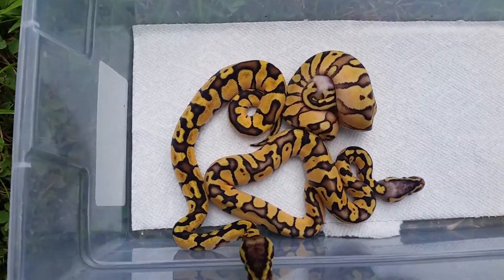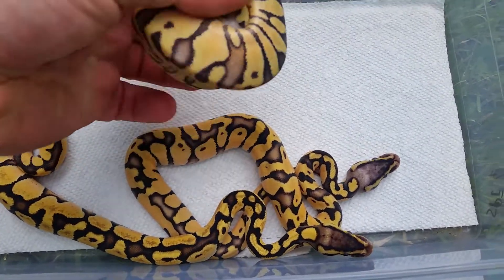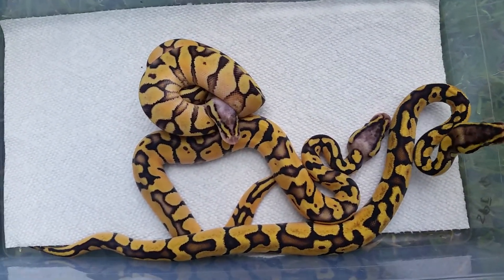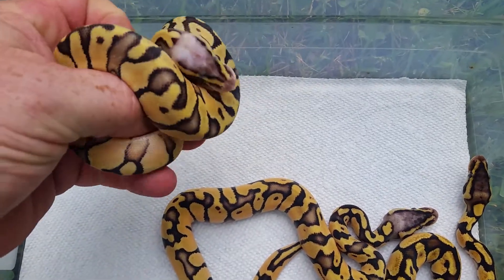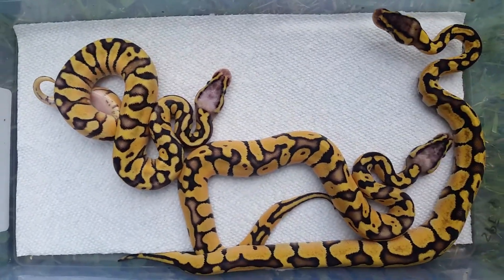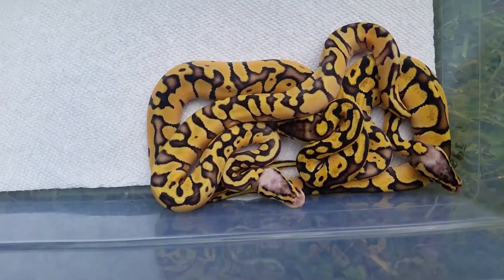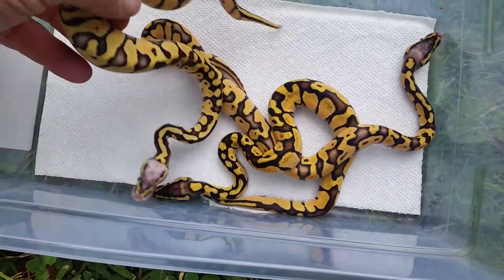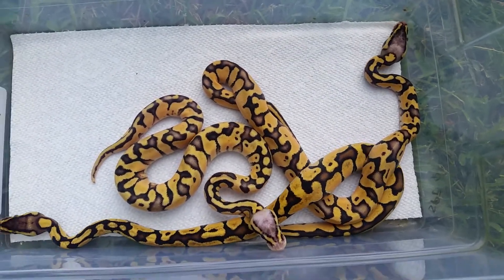Update on clutch 1 2016...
Sorry i have bad allergies... sniffling lol